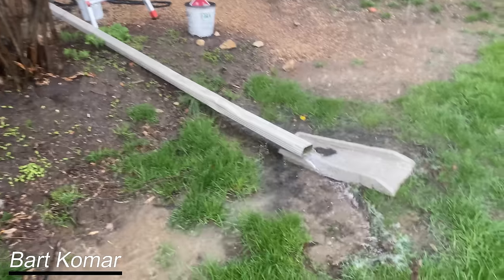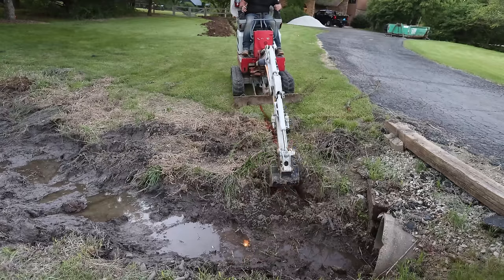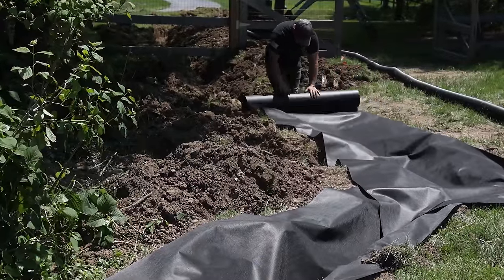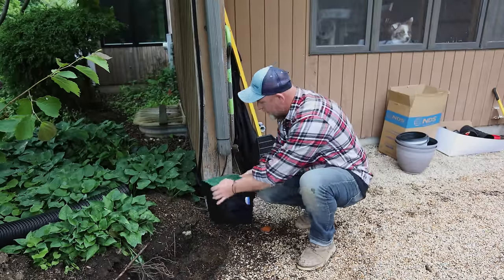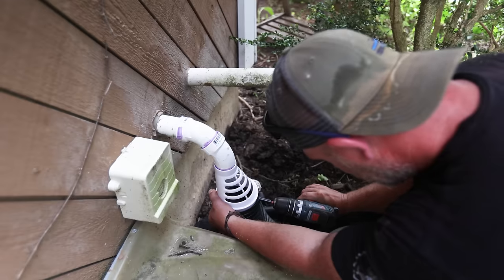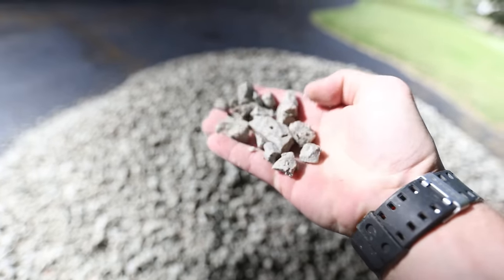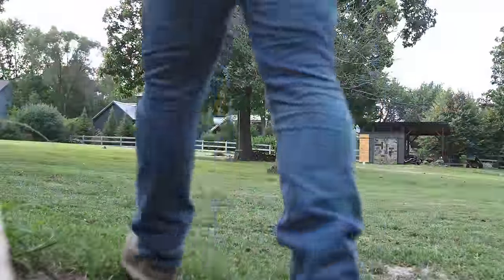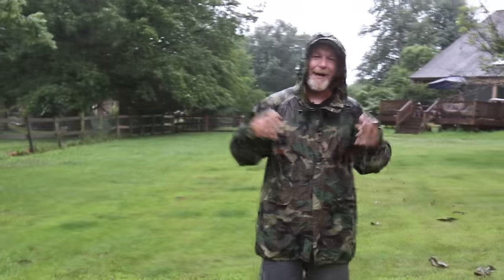How to Install a French Drain that Actually Works! DIY Project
Installing a French Drain system around your home will not only keep your yard dry, but also extend the life of your foundation and help to prevent flooring.  In this video I show you how to install a dual pipe french drain system to collect all the eater from your roof and also ground water from your yard.

French Drain Fabric
9” Catch Basin (Defender)
9” Down Spout Grate
9”Catch Basin Filter
Catch Basin Plug
Catch Basin Pipe connector
6” Dual Outlet Catch Basin
6” Single Outlet Catch Basin
6” Grate
Pipe Connectors
Y Connector
Waterproof Tape
Anti Freeze Connector
PVC Glue and Primer
Downspout Extension

Best Clamps Ever
Japanese Hand Saw
Track Saw
Saw Blade
Dado Blade
36” Ruler
18” Square
6” Square

There is no additional charge to you or anything different you have to do.  Just shop as normal.! Thank you for supporting me so I can keep creating awesome content for you.